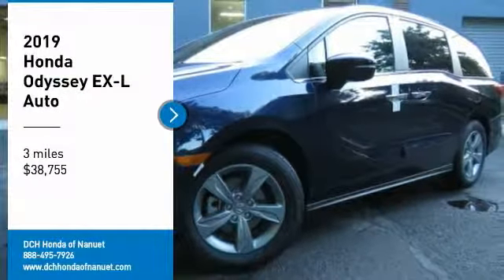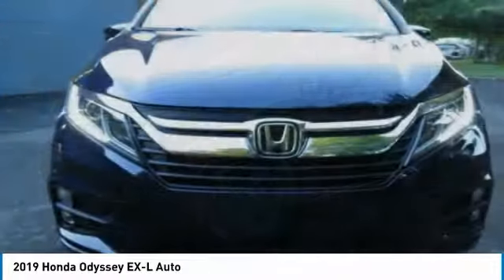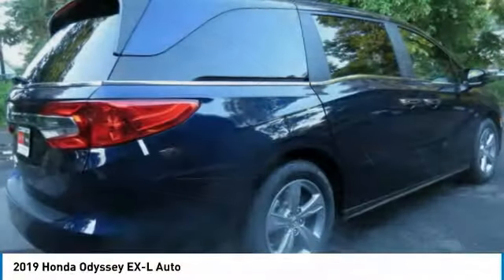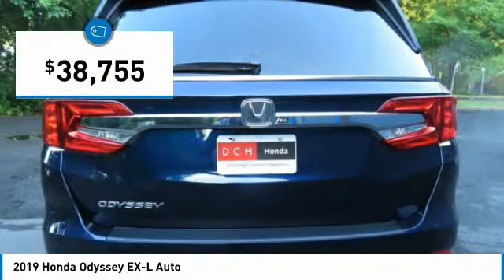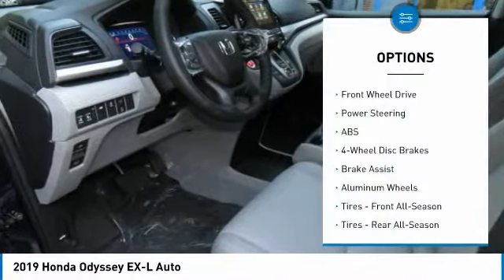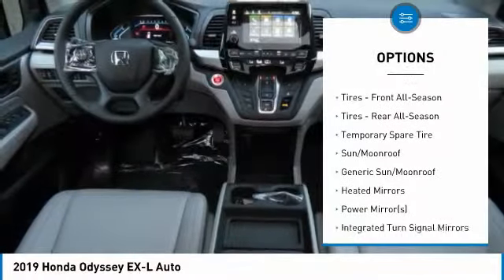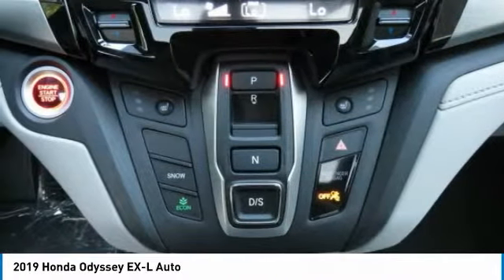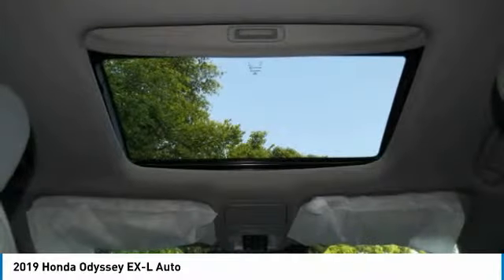2019 Honda Odyssey HN190804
2019 HONDA ODYSSEY Nanuet, NY
Stock# HN190804

Heated Leather Seats, Third Row Seat, Moonroof, Aluminum Wheels. FUEL EFFICIENT 28 MPG Hwy/19 MPG City! Obsidian Blue Pearl exterior and Gray interior, EX-L trim. Warranty 5 yrs/60k Miles - Drivetrain Warranty; CLICK ME!

Leather Seats, Third Row Seat, Sunroof. Honda EX-L with Obsidian Blue Pearl exterior and Gray interior features a V6 Cylinder Engine with 280 HP at 6000 RPM*. Rear Spoiler, MP3 Player, Power Third Passenger Door, Remote Trunk Release, Keyless Entry, Privacy Glass, Child Safety Locks.